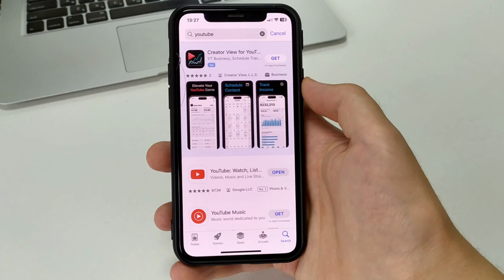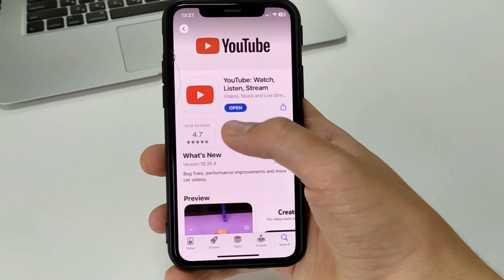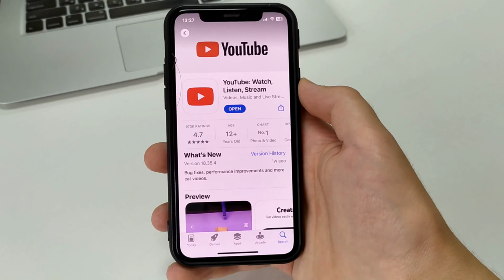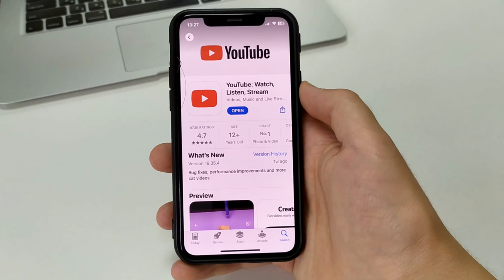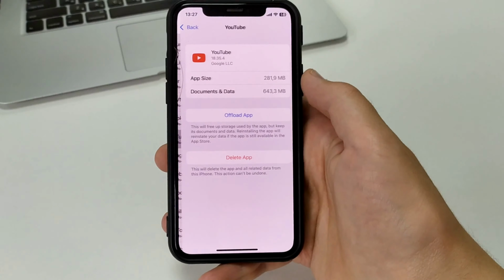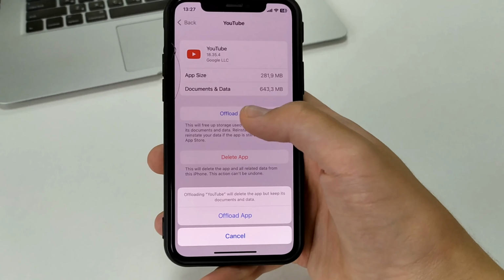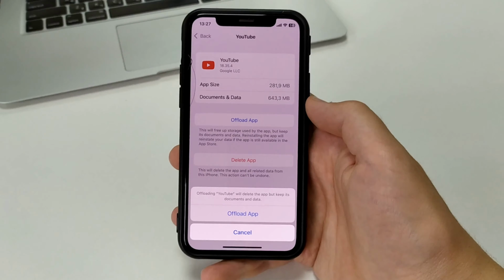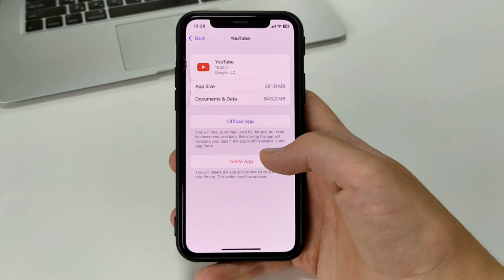How To Update YouTube on iPhone - Full Guide